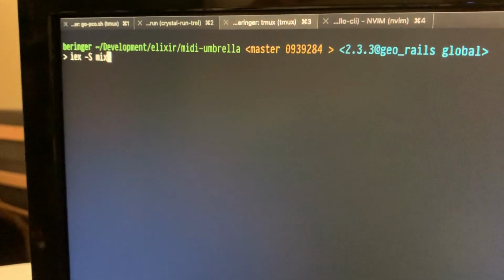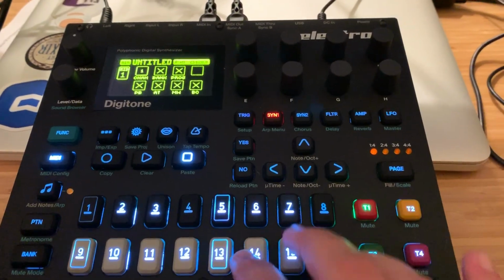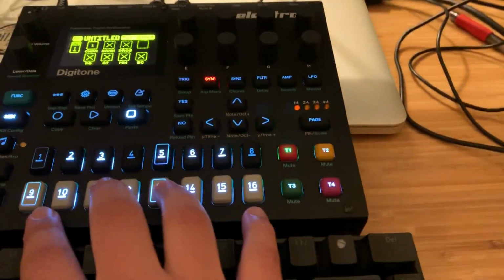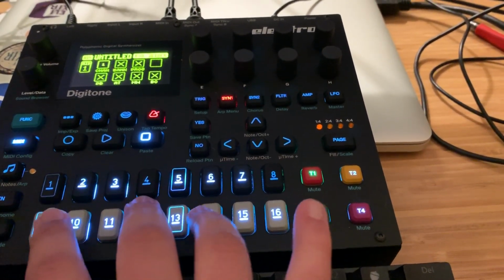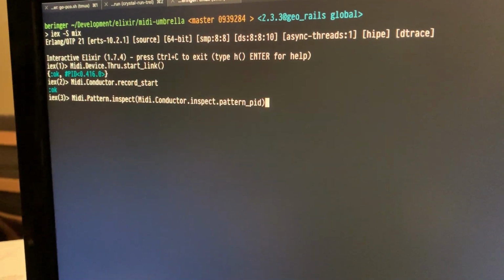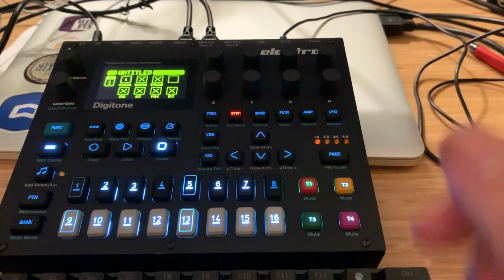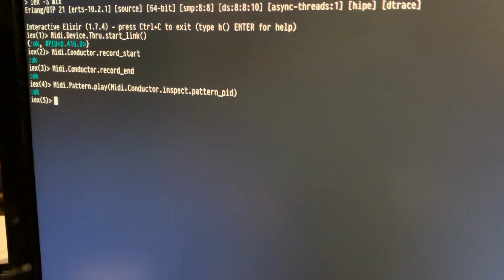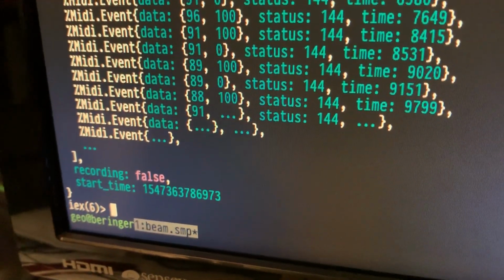Elixir Midi Sequencer Demo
From Jan 12, 2019